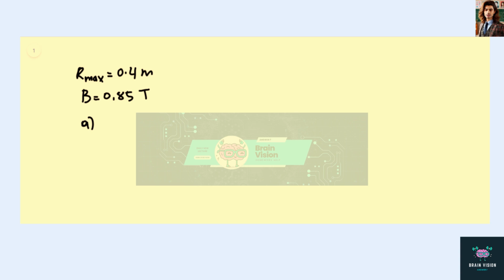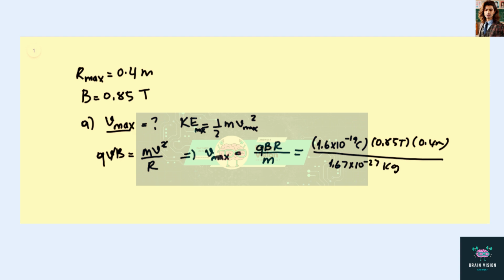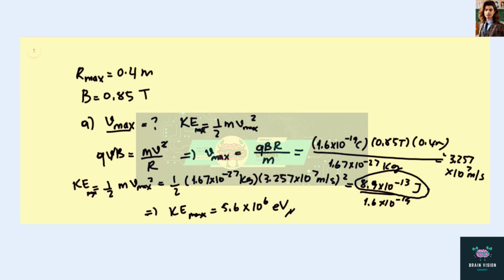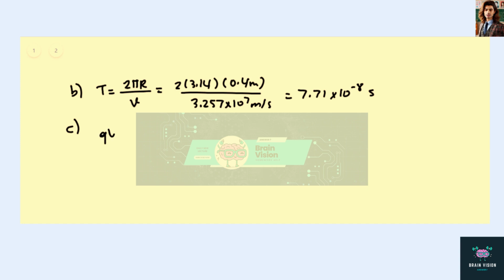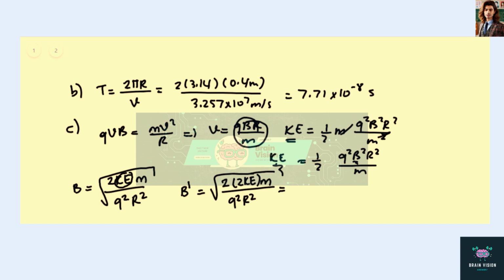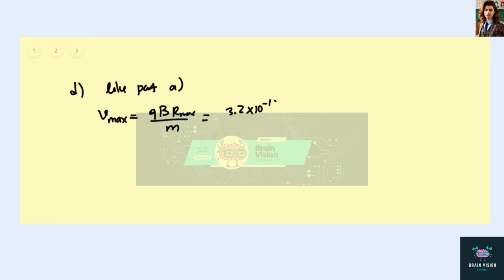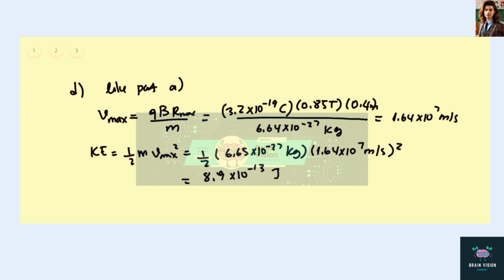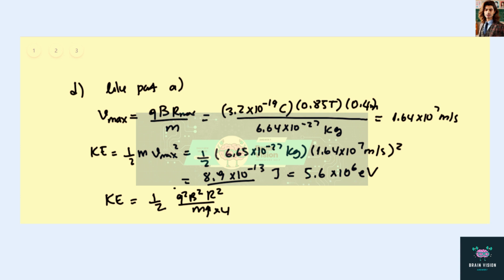The magnetic poles of a small cyclotron produce a magnetic field with magnitude 0.85 T. The poles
The magnetic poles of a small cyclotron produce a magnetic field with magnitude 0.85 T. The poles have a radius of 0.40 m, which is the maximum radius of the orbits of the accelerated particles. (a) What is the maximum energy to which protons ( 1.60 10 C, 1.67 10 kg) can be accelerated by this cyclotron? Give your answer in electron volts and in joules. (b) What is the time for one revolution of a proton orbiting at this maximum radius? (c) What would the magnetic-field magnitude have to be for the maximum energy to which a proton can be accelerated to be twice that calculated in part (a)? (d) For 0.85 T, what is the maximum energy to which alpha particles ( 3.20 10 C, 6.64 10 kg) can be accelerated by this cyclotron? How does this compare to the maximum energy for protons?